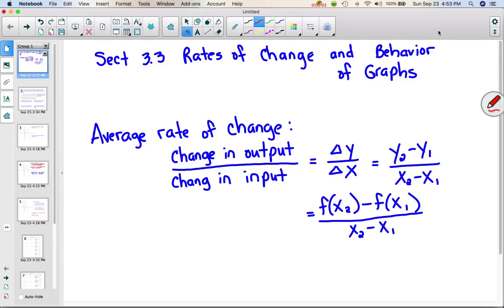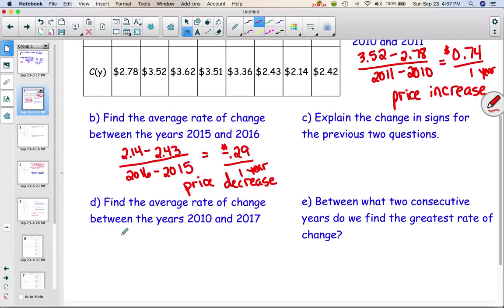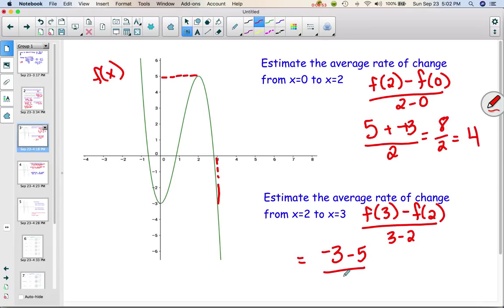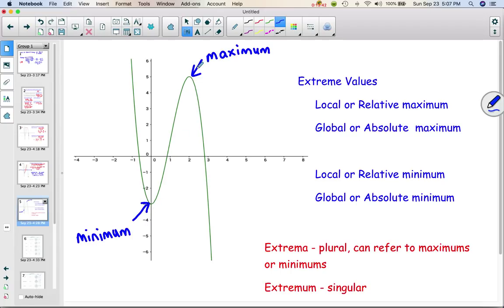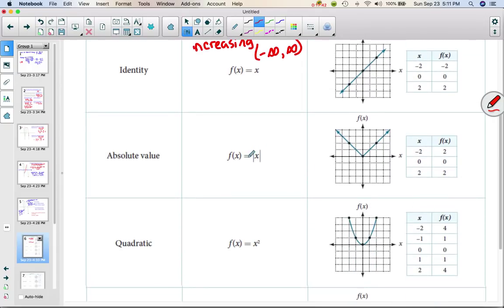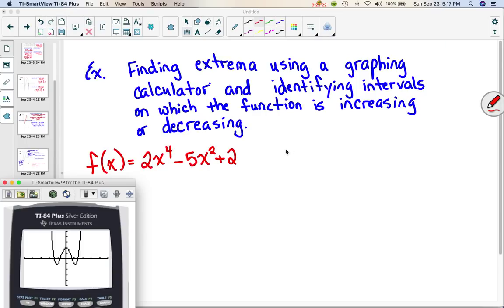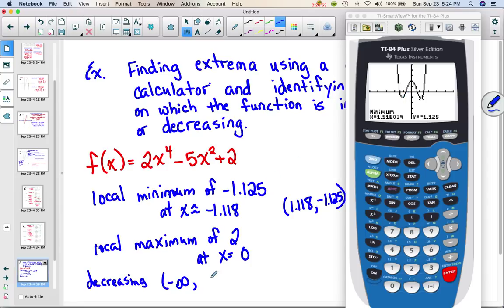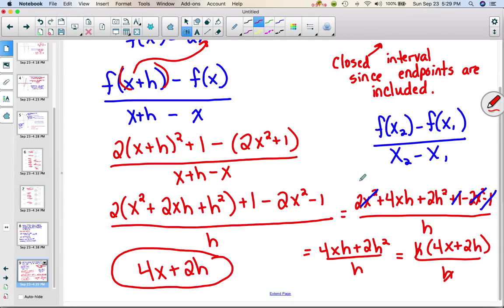Sect 3 3 Rates of Change and Behavior of Graphs